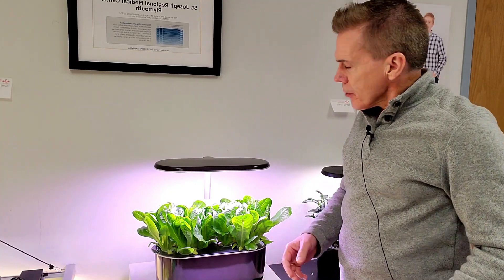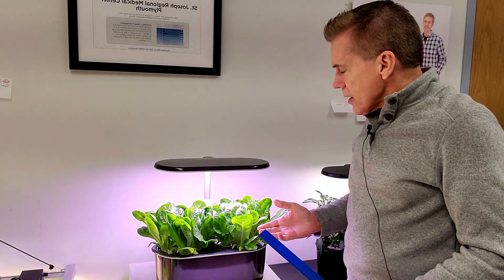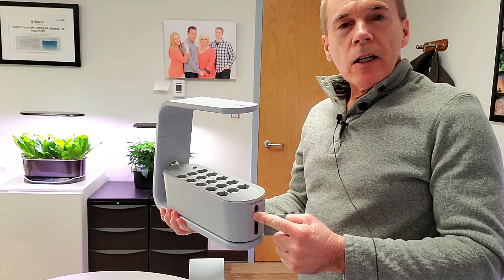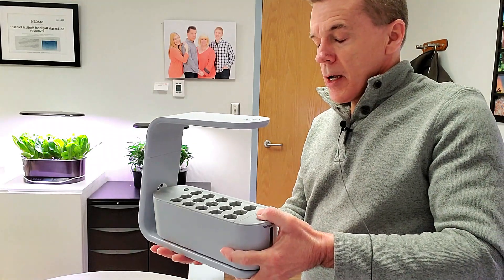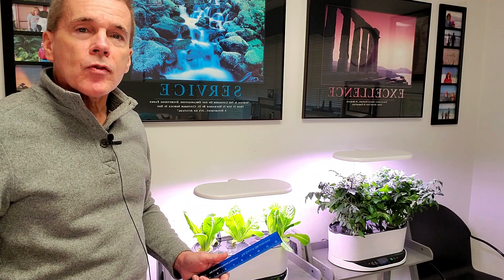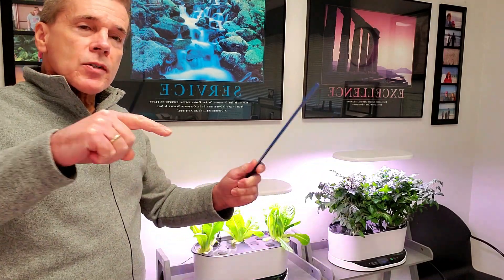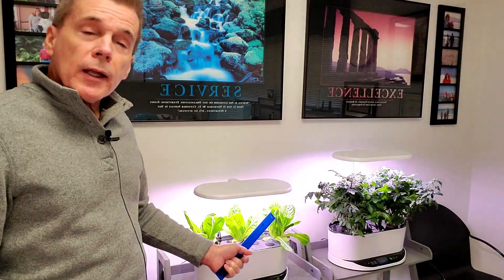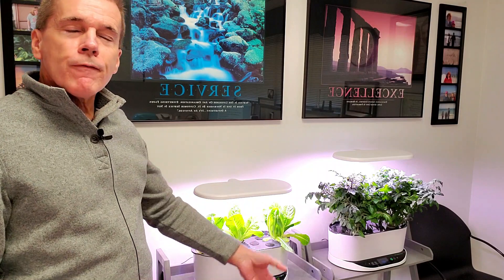AEROGARDEN Sprout 10w VS Bounty 40w VS Elite 50w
Hydroponic Farming at Home?  Hydroponics or AeroGardens for beginners, including DIY, will all benefit from these tips to keep you from not becoming successful.  Find out why you may be frustrated with indoor gardening, and what will it take to grow like a pro!

AeroGarden Sprout

2" Net Cups

2" Neoprene Cloning Collars